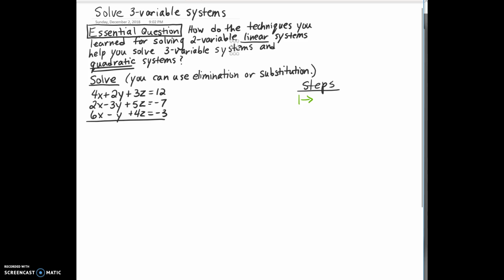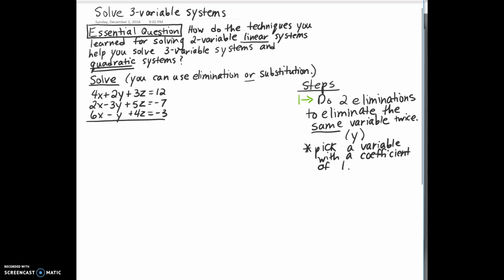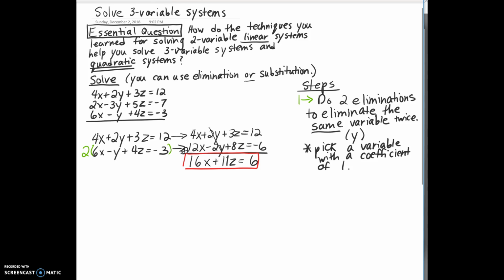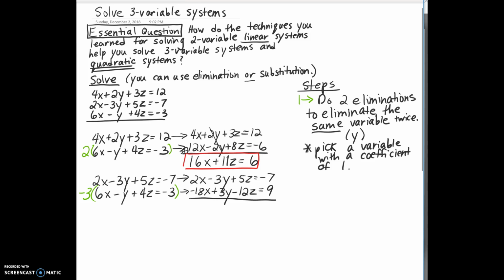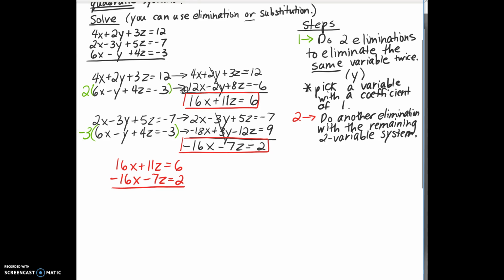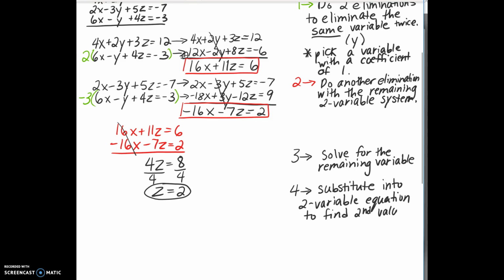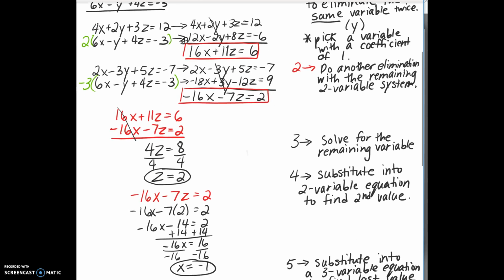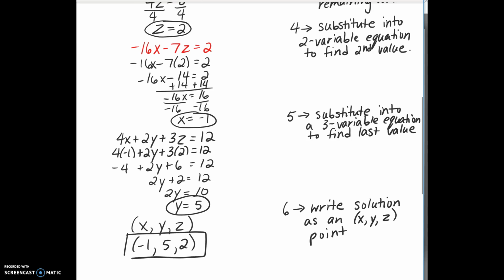Solving 3-variable Systems